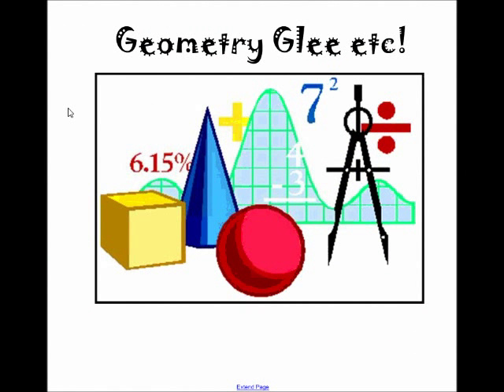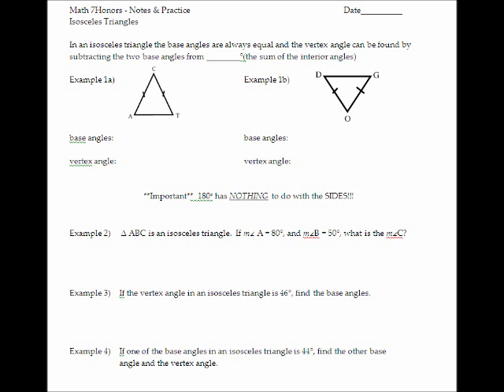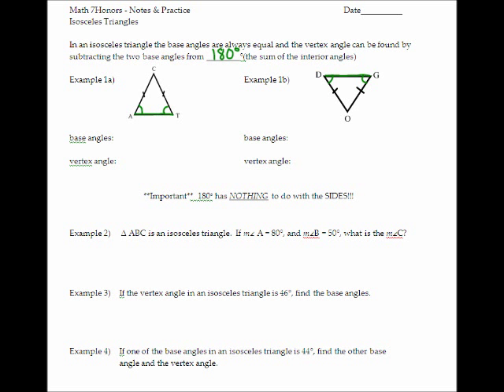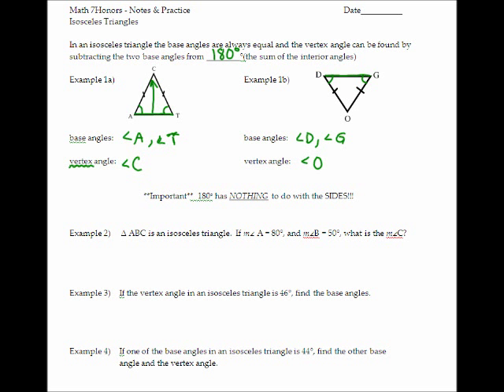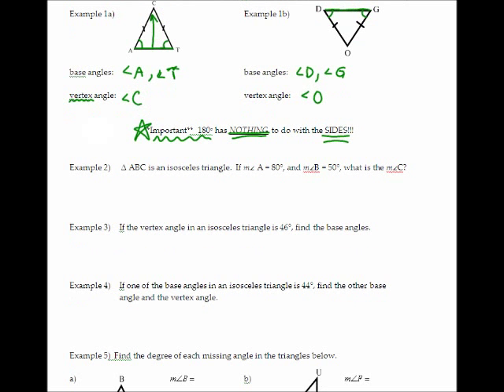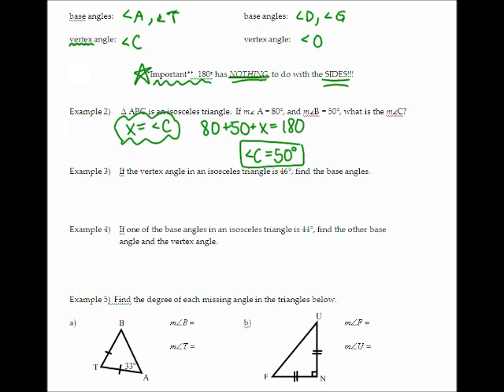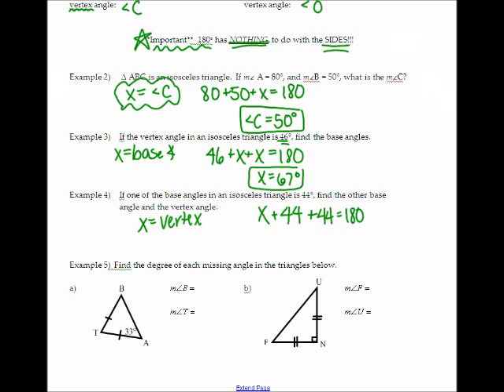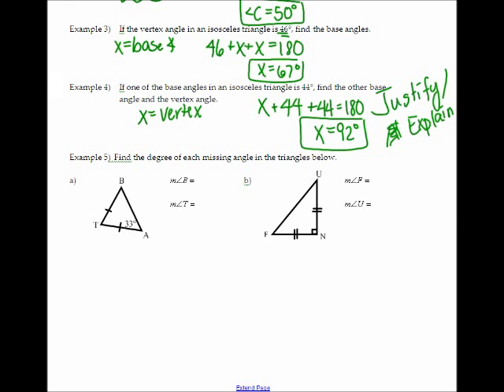7HG 7 IsoscelesTri